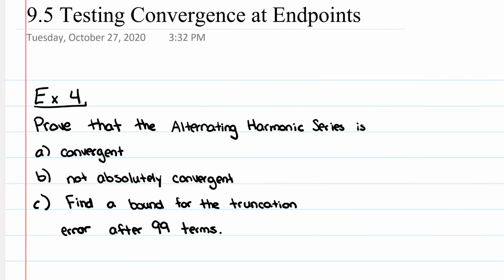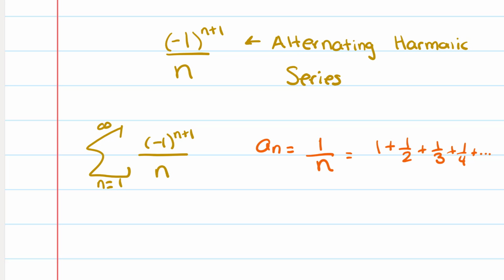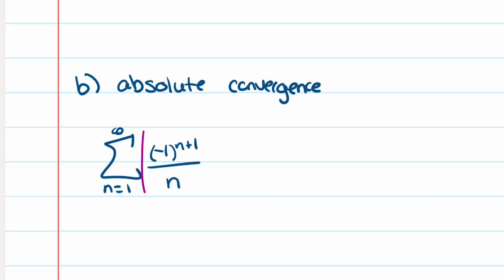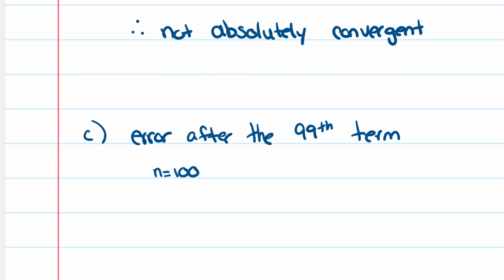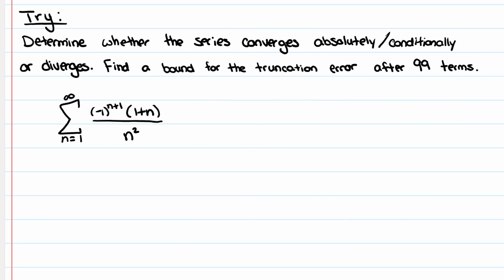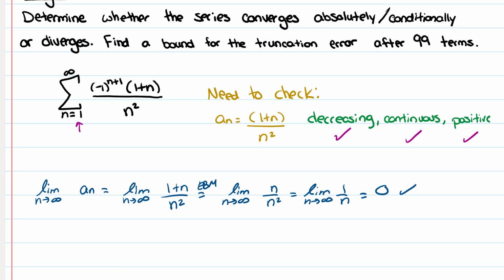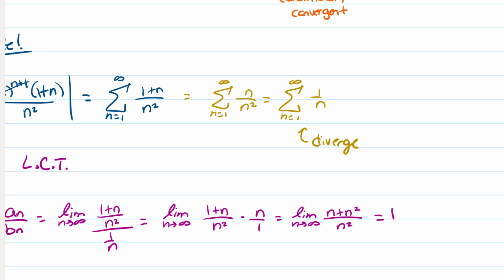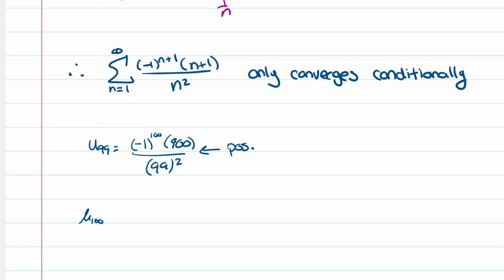9.5 Example 4